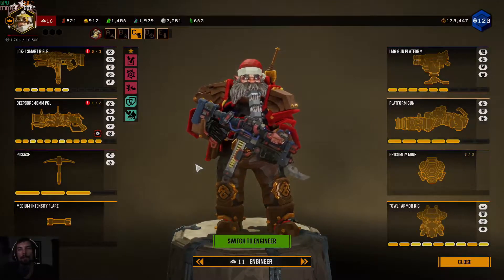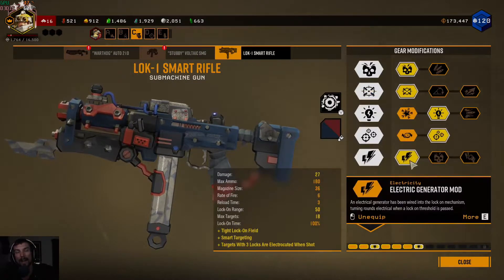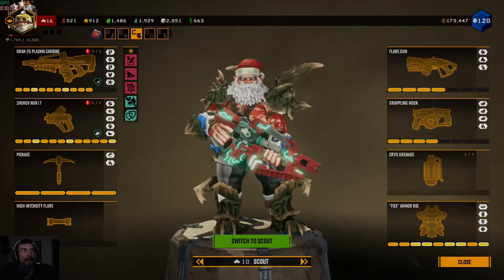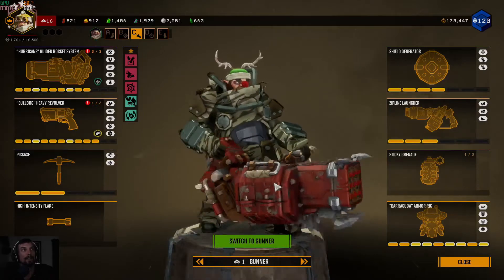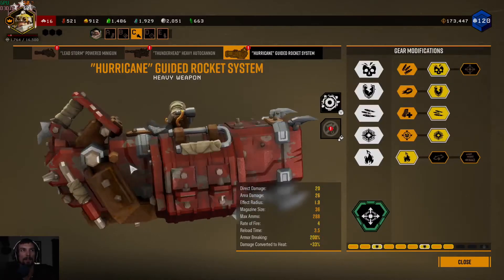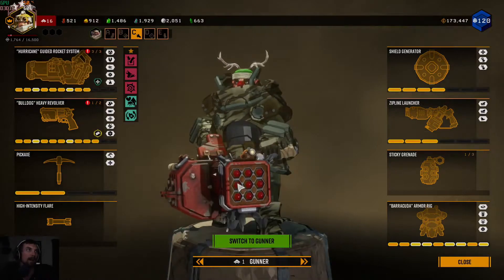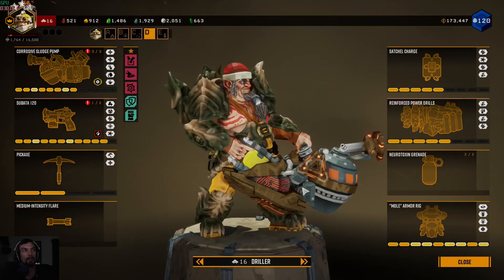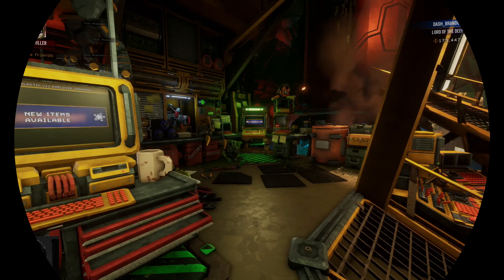Season 1 Weapon Overview and My Personal Favorite | Deep Rock Galactic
In this video I give a quick overview of each new weapon in Season 1 of Deep Rock Galactic and I talk about my misconceptions that I had about them. Enjoy!

DEEP ROCK GALACTIC is a first-person co-operative sci-fi shooter for up to 4 players, featuring fully procedural and destructible environments to explore, mine, and explode your way through to reach your objectives. As a team of veteran dwarven space miners, you must take on perilous missions for the interplanetary mining corporation DEEP ROCK GALACTIC and go where no-one else dares - into the deepest, most dangerous cave systems of the most hostile planet ever discovered.